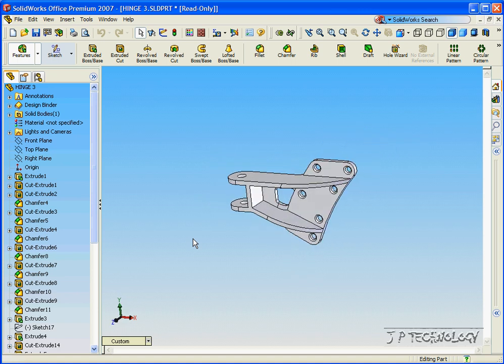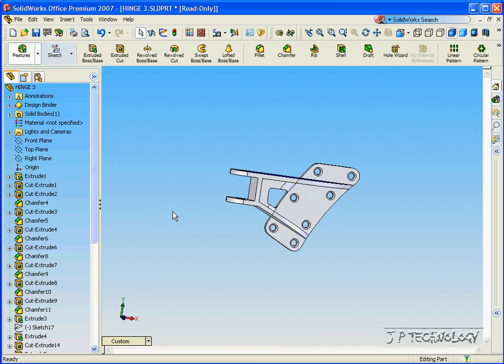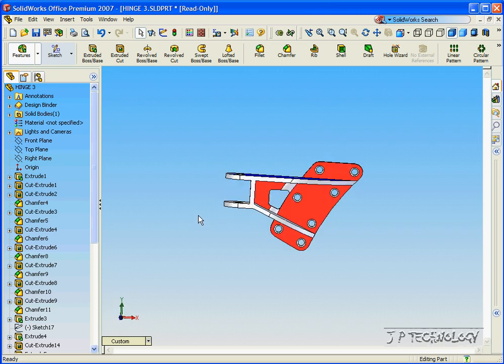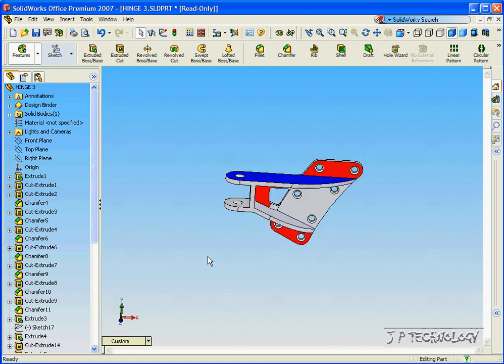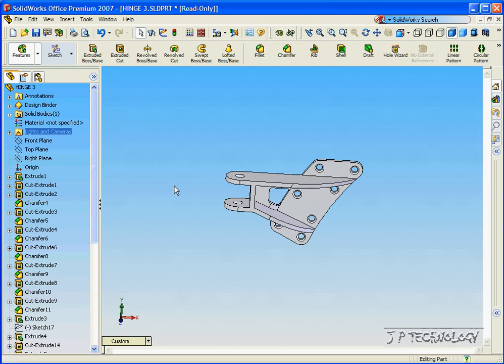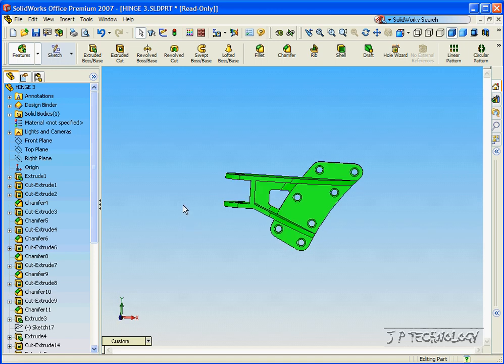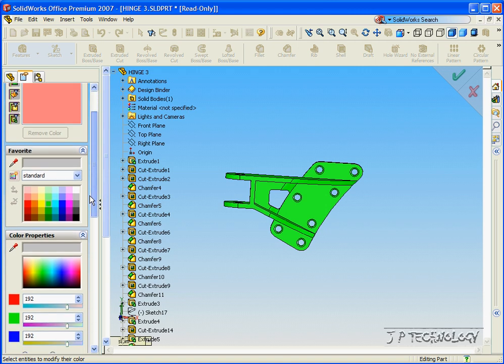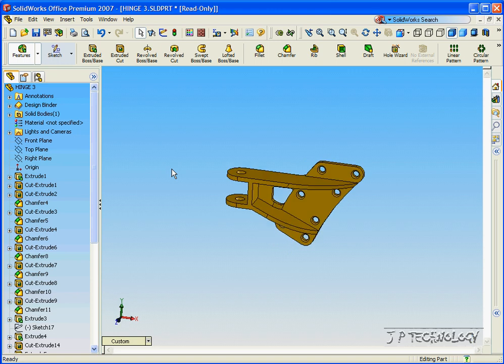SOLIDWORK full tutorial - 32 Apply Color